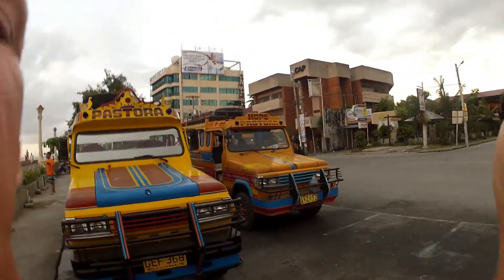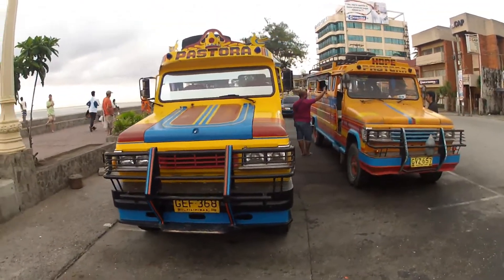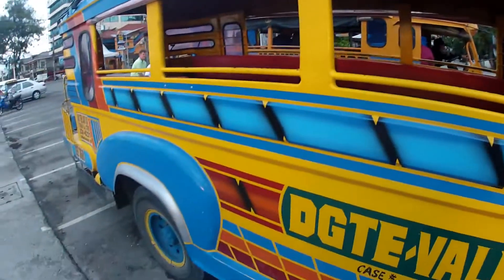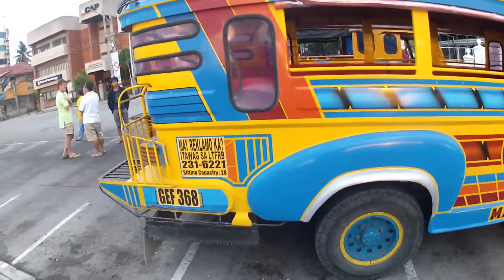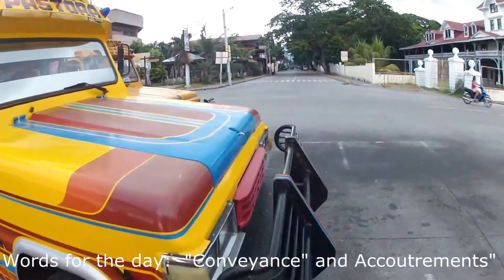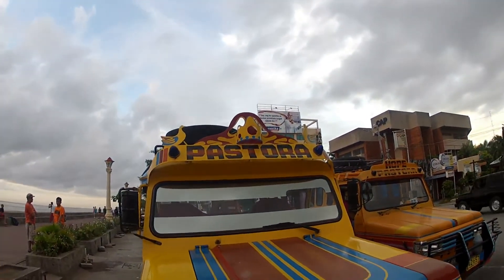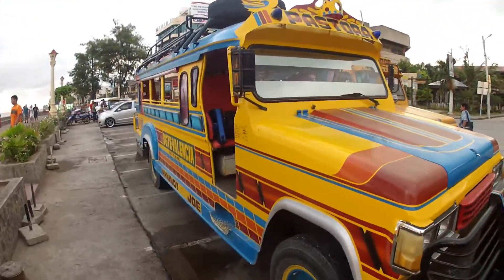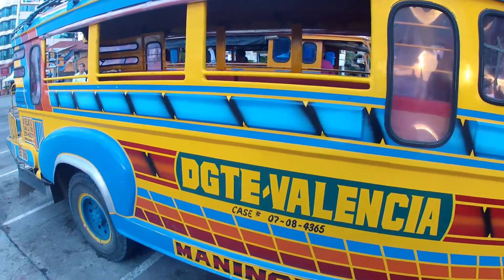Dumaguete Jeepney - Philippines Expat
All our videos are taken using a Samsung S5, GoPro Hero 2 or Sony Cybershot DSC-WX300.